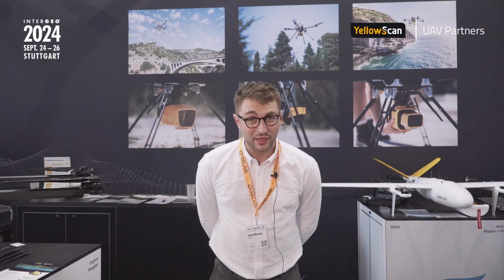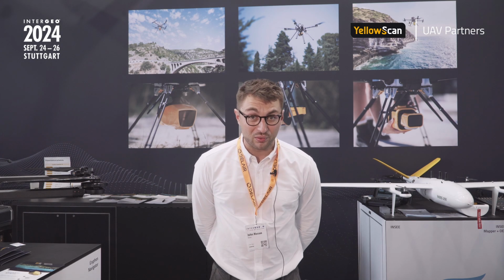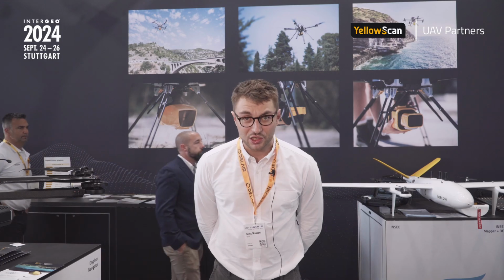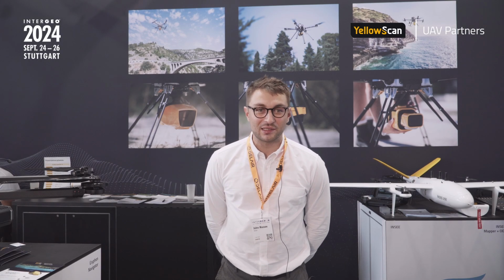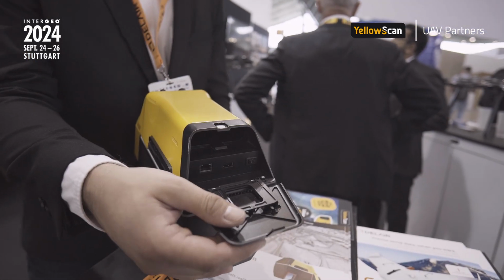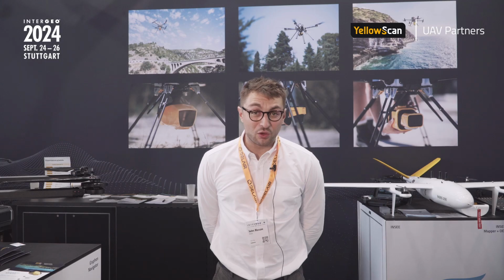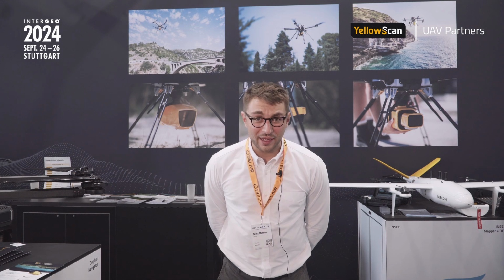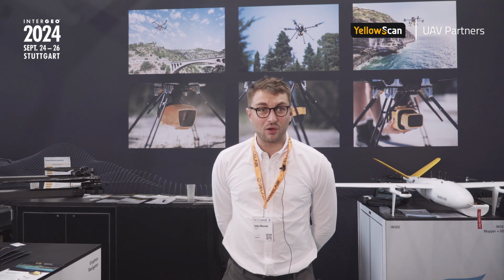Discover the DT46 LiDAR Delair with Jules Masson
Discover in this Interview the Delair DT46 LiDAR and its impressive capabilities.

Jules Masson, UAV Sales at Delair, attended INTERGEO 2024 to showcase a new integration with the Delair DT46 ultra-long distance drone, featuring the high-performance YellowScan Voyager laser scanner paired with a 60MP camera module.